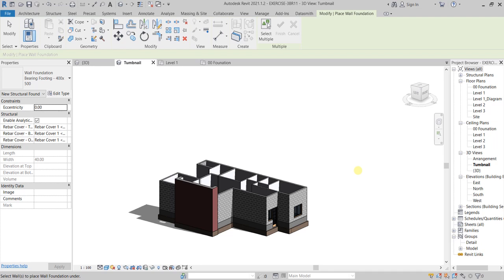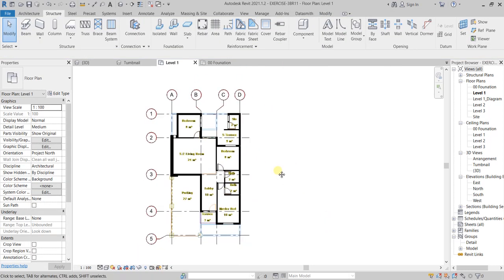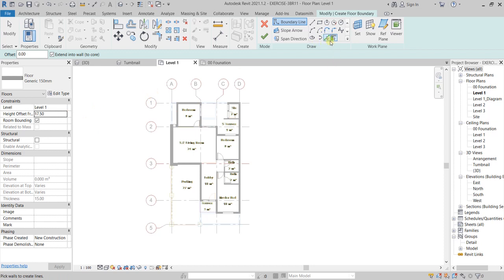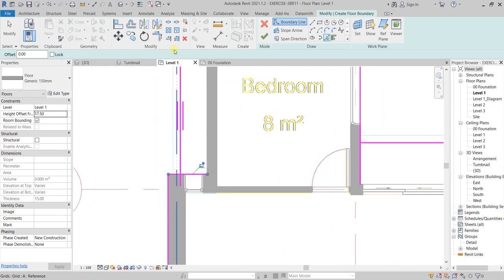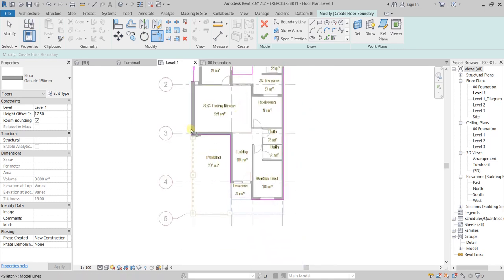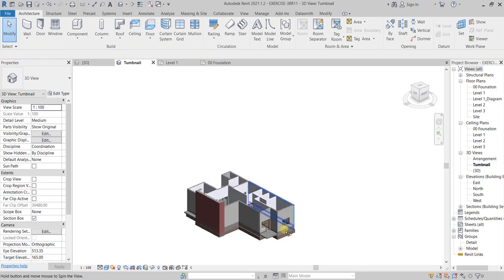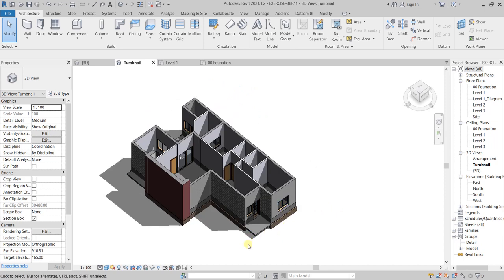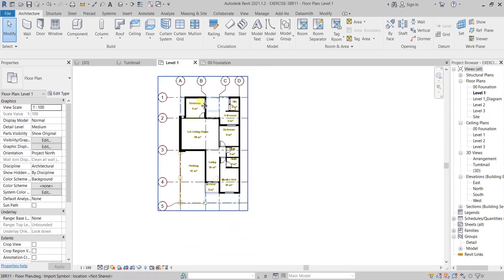How to draw floors in Revit I Simple house in Revit I 9m x 14m I [3BR11]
FLOORS
Create a Floor, create a Sloped Floor, edit a Floor Sketch, Add a Floor Slab Edge
Resize or Flip a Floor Slab Edge, Add or Remove Segments of a Floor Slab Edge
Move a Floor Slab Edge, Floor Slab Edge Instance Properties, Floor Slab Edge Type Properties, Floor Instance Properties, Floor Type Properties.